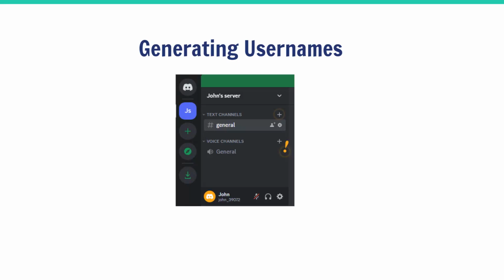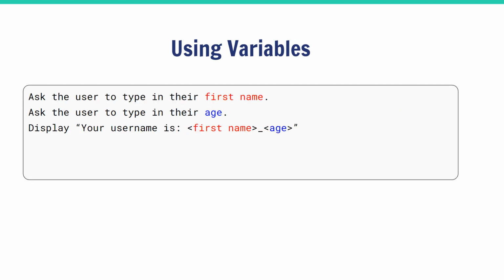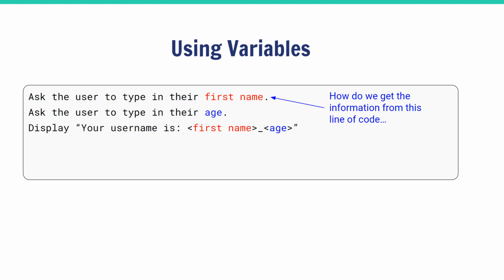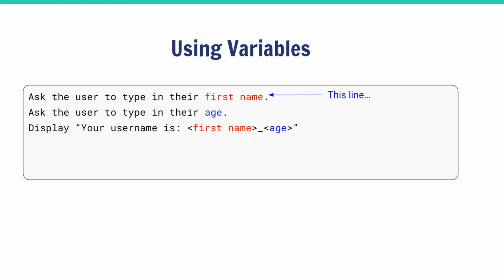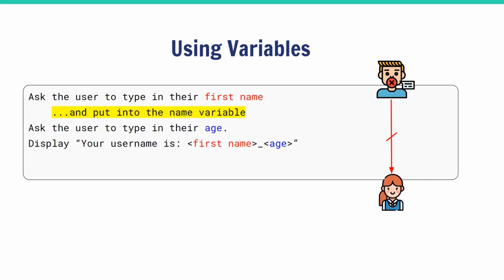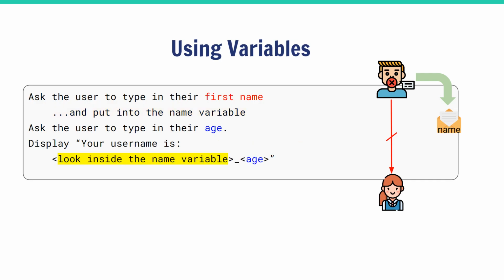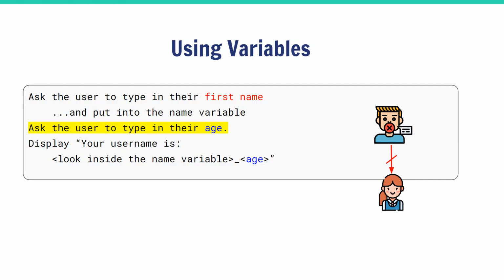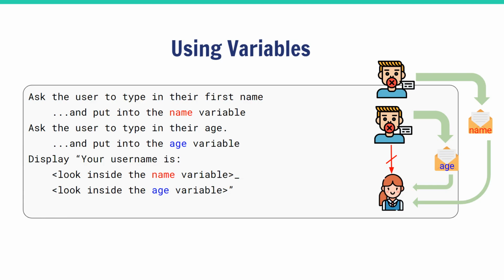Python and AI - Lesson 2, The need for variables